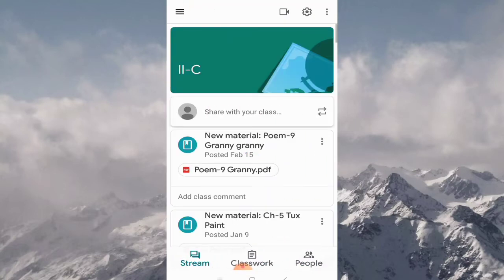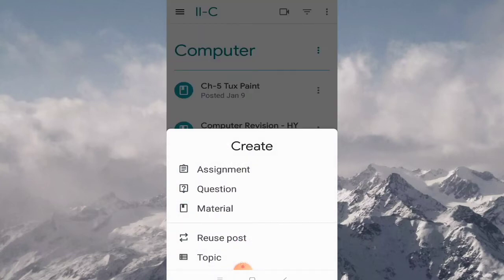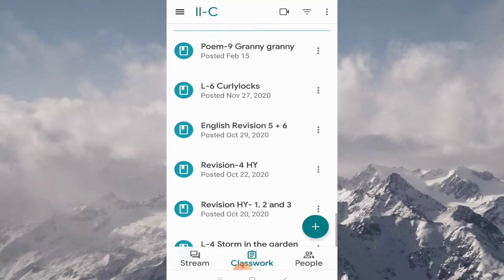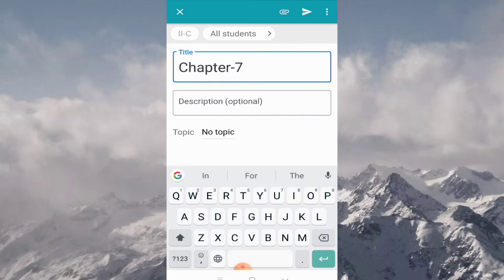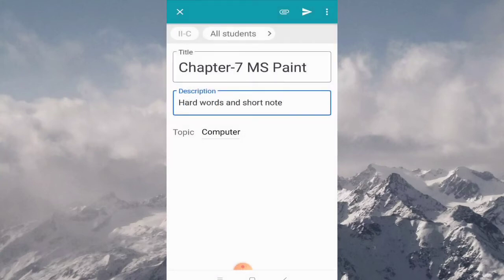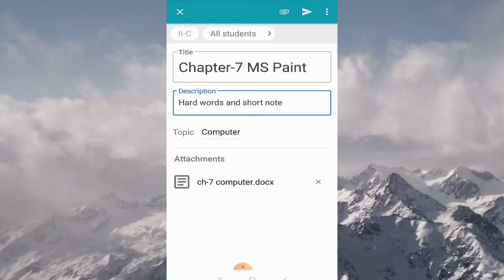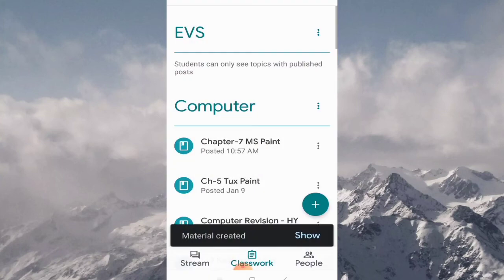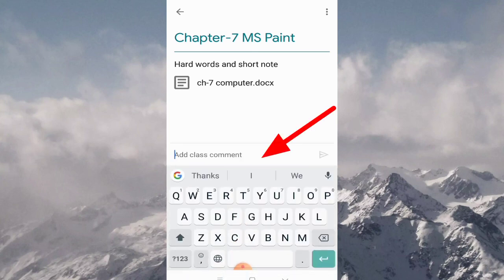How to add class material to Google classroom app | How to upload material in classroom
google classroom app how to submit an assignment in tamil,